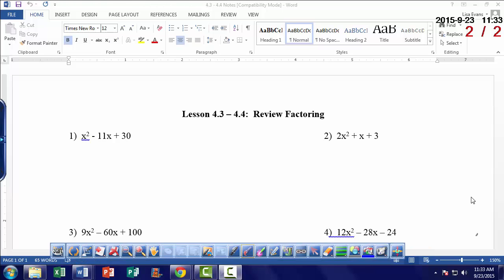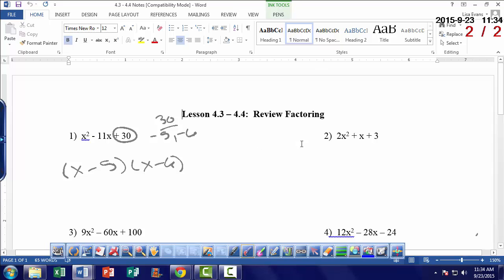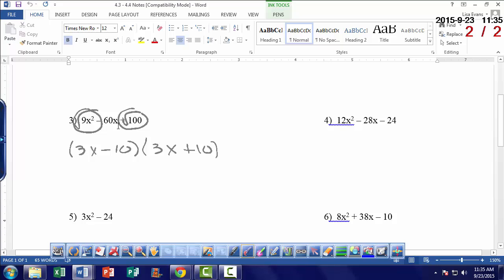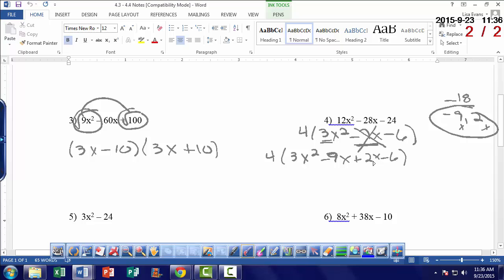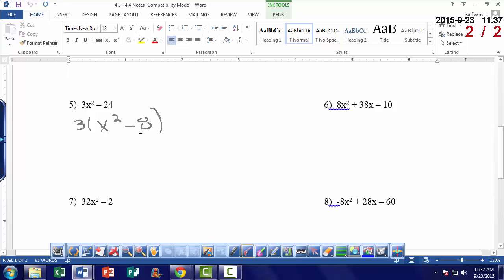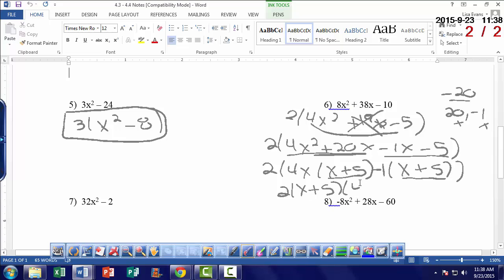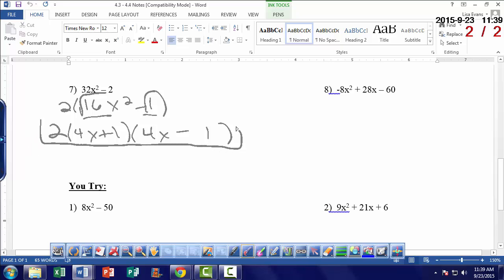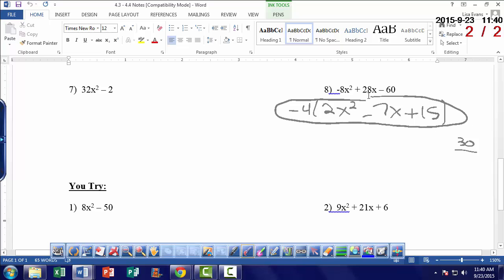Adv Alg - Unit C - Lesson 4.3 - 4.4 Factor